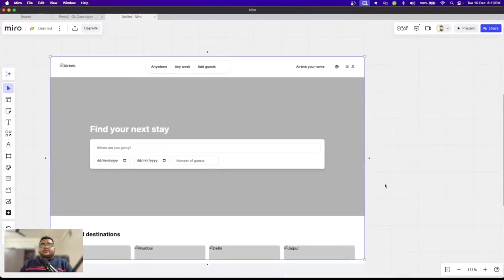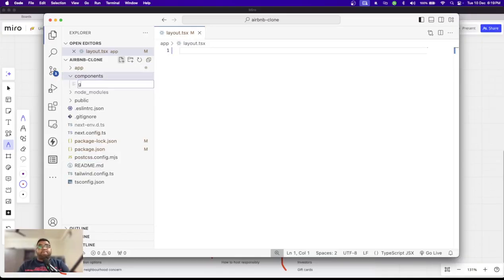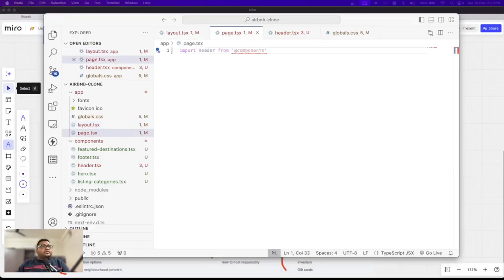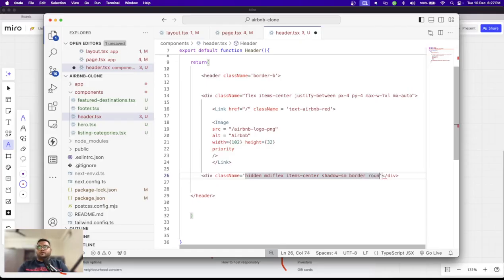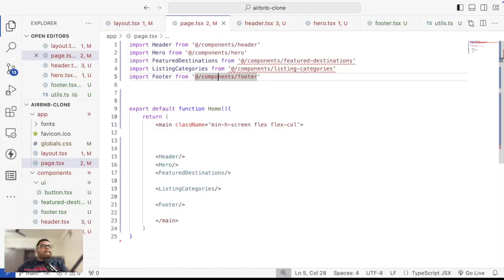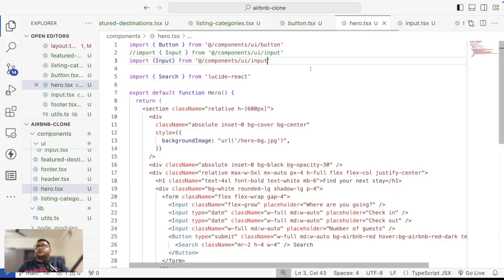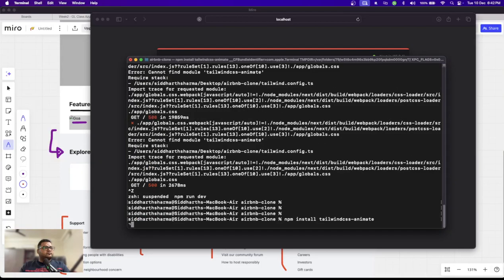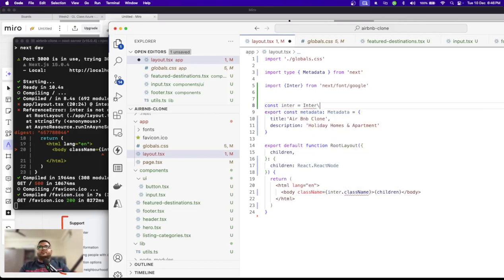Coding Airbnb LLD (Low-Level Design) - 30-Minute Challenge!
In this video, we take on the challenge of designing the Low-Level Design (LLD) for an Airbnb clone in just 30 minutes! We’ll break down the essential components and how to structure the app at a granular level, making it ready for real-world implementation.

What You’ll Learn:

Key principles of Low-Level Design (LLD) in software development
Breaking down core components like users, bookings, properties, and payments for an Airbnb-like app
Designing classes, APIs, and interactions between system components
How to implement best practices for scalability and maintainability
Optimizing the design for performance and security
This is a perfect challenge for aspiring software architects, backend developers, or anyone looking to improve their design skills. We’ll focus on delivering a clean, efficient, and scalable LLD within a tight time frame!

⏱️ Challenge Format:

30 minutes of live coding and designing
Real-time decision-making and trade-offs in architecture
By the end of this video, you’ll have a solid understanding of how to approach LLD for a complex app like Airbnb and will be able to apply these concepts to your own projects.